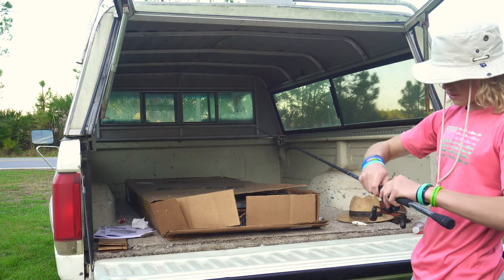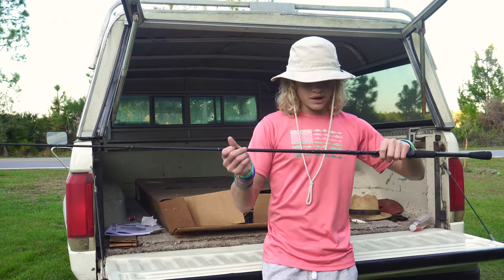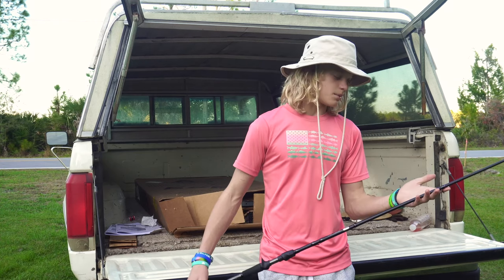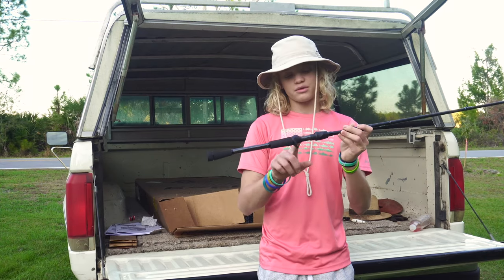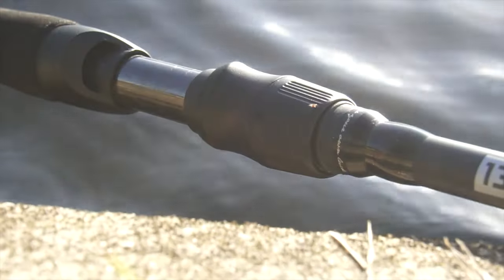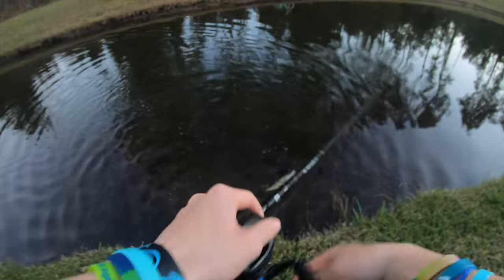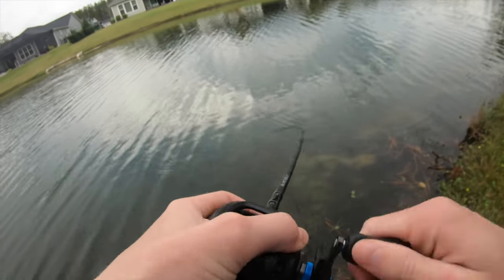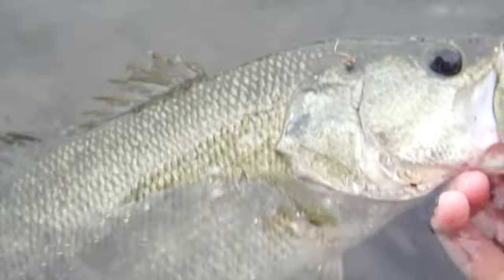13 fishing BLACKOUT ROD REVIEW + Fish catches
In this video I break down and fish with the 13 fishing Blackout rod. This rod is a great rod that doesn't break the bank. If you follow this link, you can currently find a pretty good deal on Karl's baits and tackle

Thank ya'll for watching